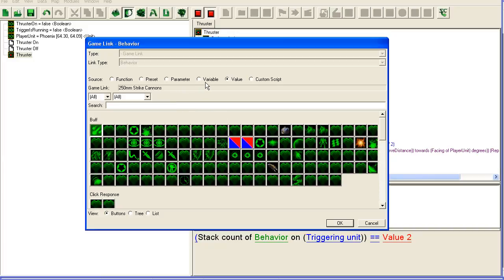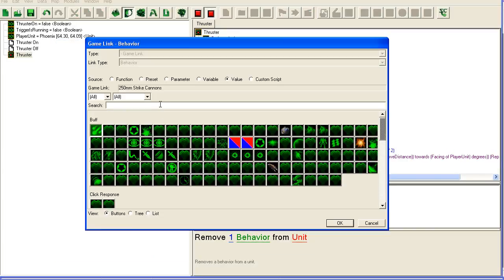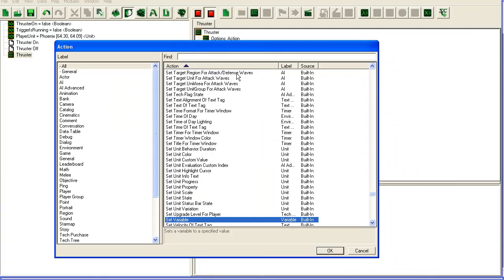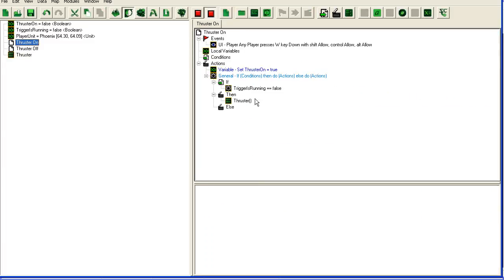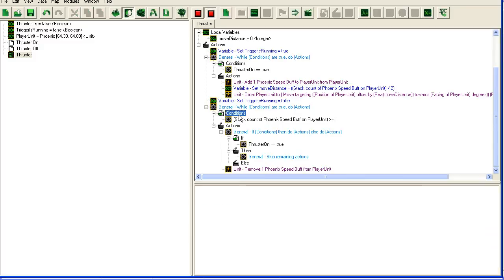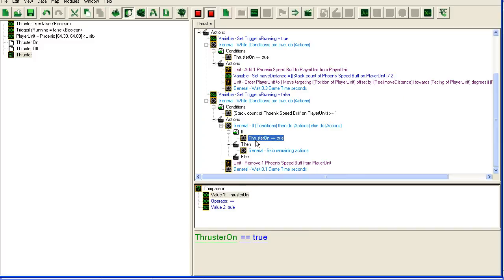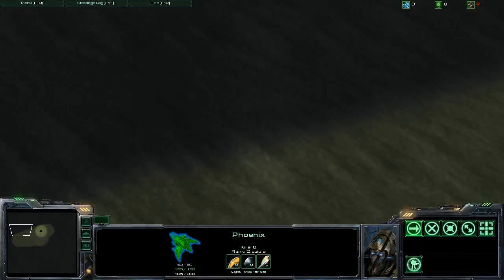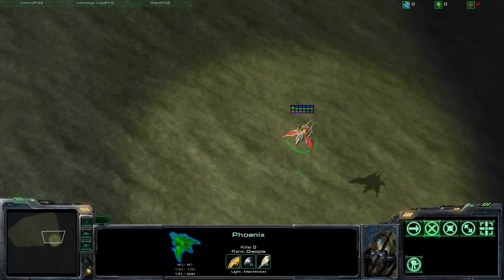Galaxy Editor Tutorial - Thrusters (2/2)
In this tutorial I cover how you can make a thruster for your units, this makes the unit gradually speed up over time when a button is pressed. Then once the button is released it will gradually slow down before coming to a halt